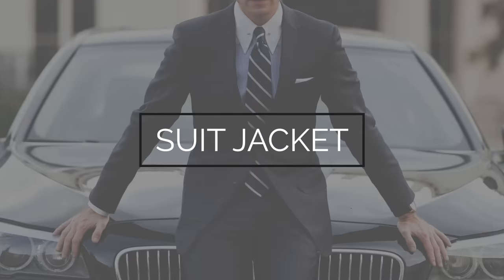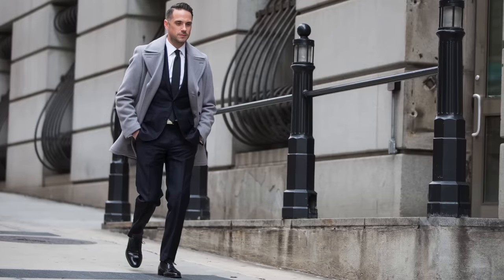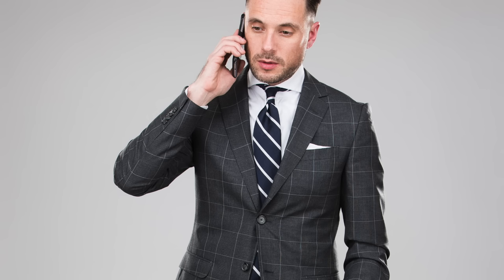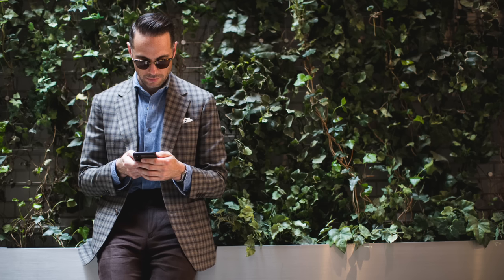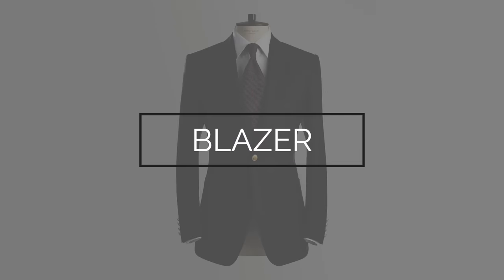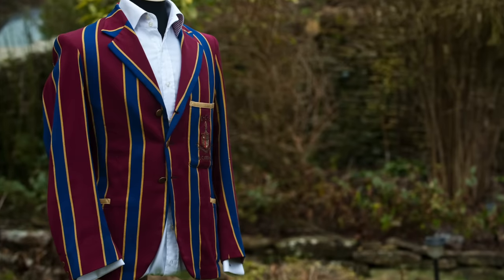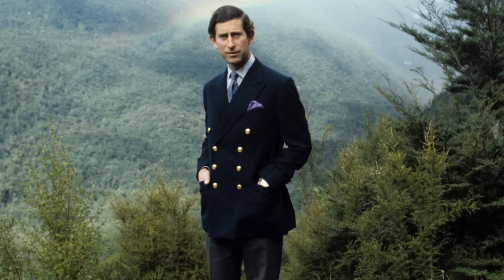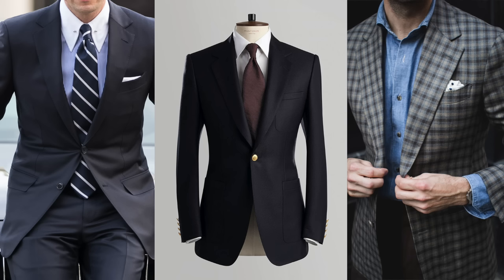Suit Jacket vs. Sport Coat vs. Blazer | What's The Difference?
Suit jacket vs. sport coat vs. blazer: what's the difference? Today, these terms are often used interchangeably, which to be honest, isn't as big a deal as some would have you believe. It shouldn't exclude you from the club. However, any modern man of style should be curious and want to know the distinctions--however subtle--and history behind these three types of menswear jackets. In this video, some very simple definitions and explanations of the differences between a suit jacket a sport coat and a blazer (blazers have some interesting history). Enjoy!

0:00 - Suit Jacket vs. Sport Coat vs. Blazer
0:57 - What Is A Suit Jacket?
1:39 - What Is A Sport Coat?
2:15 - What Is A Blazer?
3:01 - Suit Jacket vs. Sport Coat vs. Blazer Differences
3:25 - Can You Wear A Suit Jacket With Jeans?